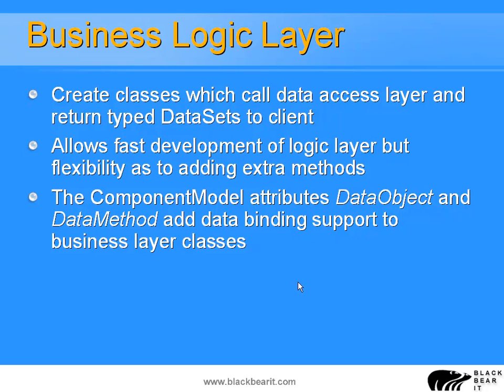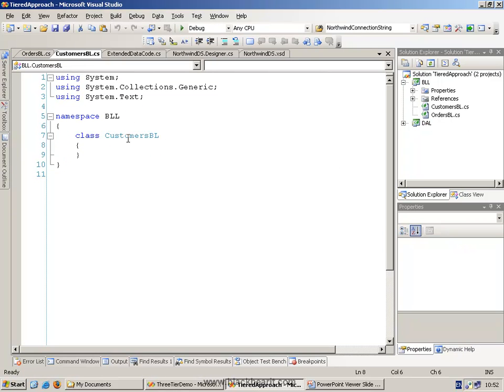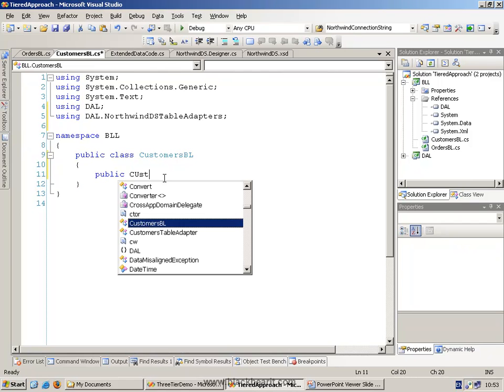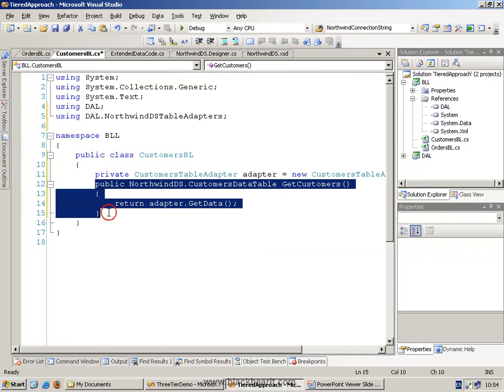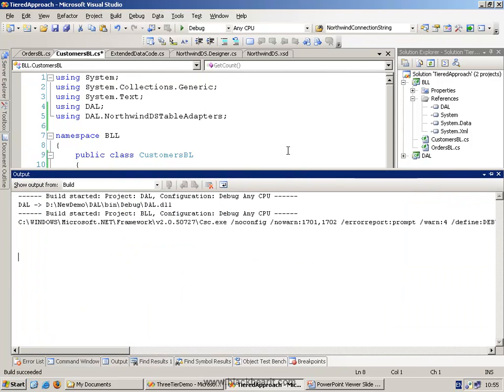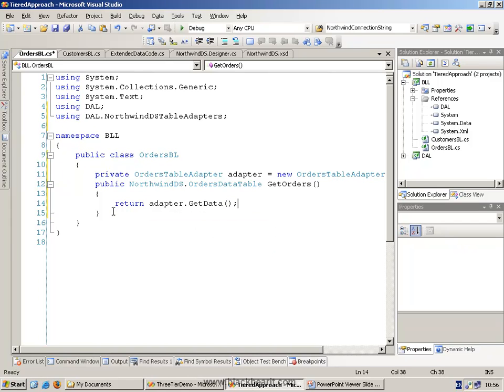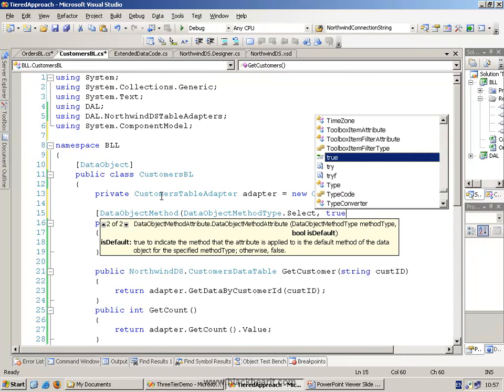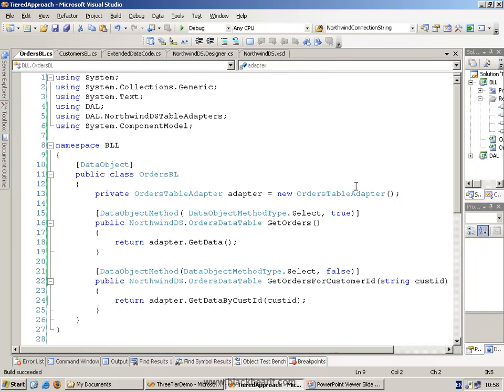Three Tier Data Access using ASP.NET 2.0 Part 3 of 6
Part three of this screen cast by Doug Rees from Black Bear IT presents how to create three-tier architecture for ASP.NET applications using datasets. However, this technique can also be used for windows forms applications. Although the video is created using Visual Studio 2005 and .NET 2.0, it can also be used in Visual Studio 2008 and 3.5.